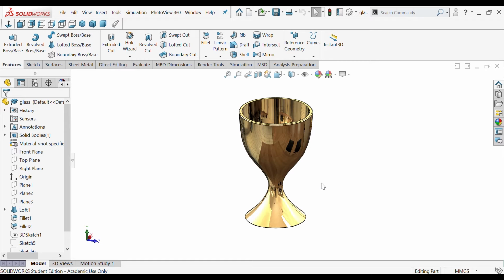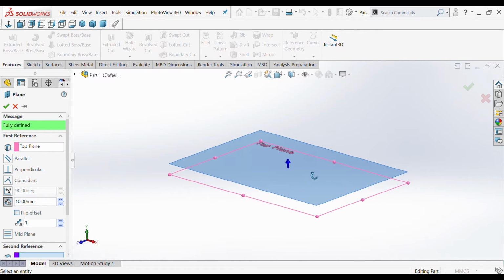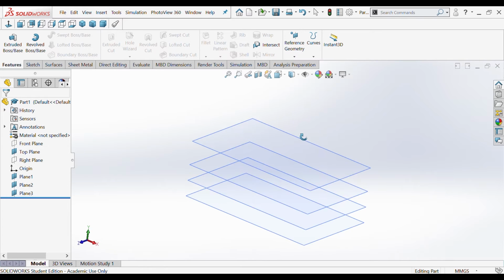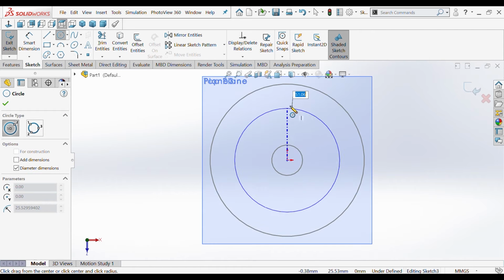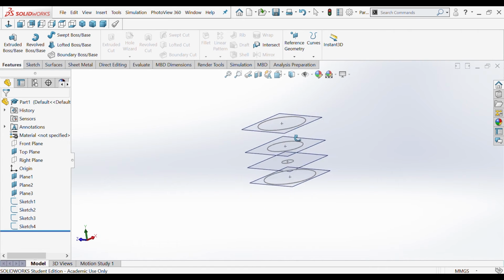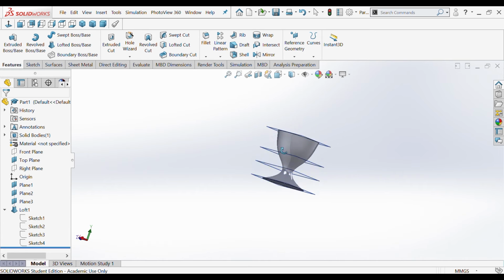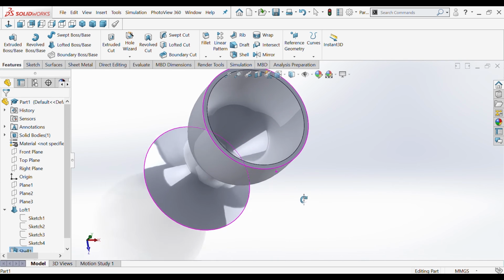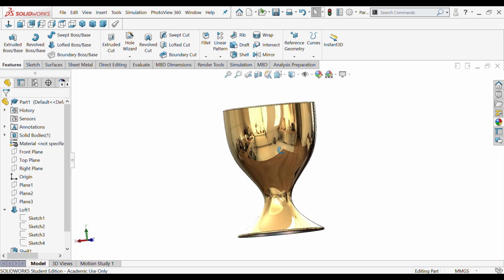HOW TO USE LOFTED BOSS AND SHELL TOOL IN SOLIDWORKS|| GLASS 3D MODEL|| SOLIDWORK TUTORIAL|| CAD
Watch my previous video to get a deep insight into Solidworks tools and their application to create different models.